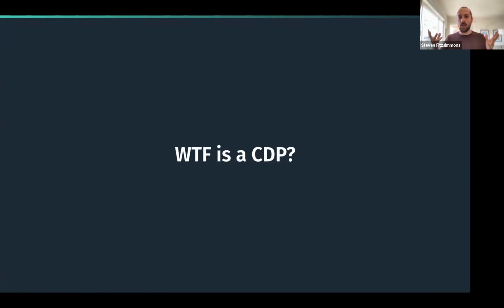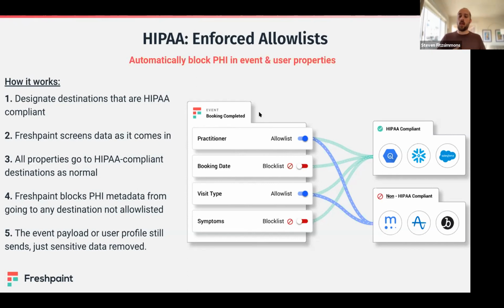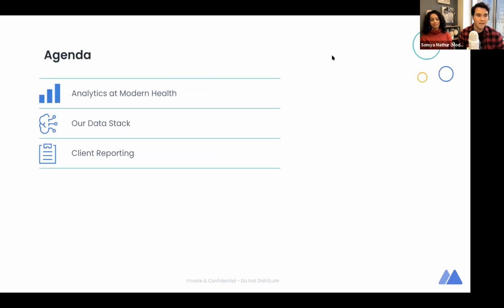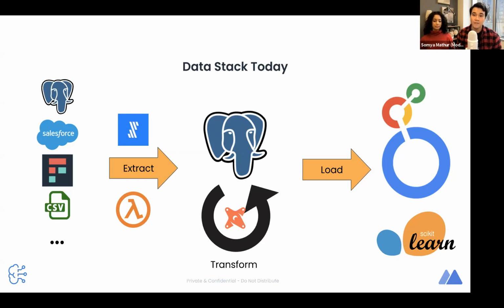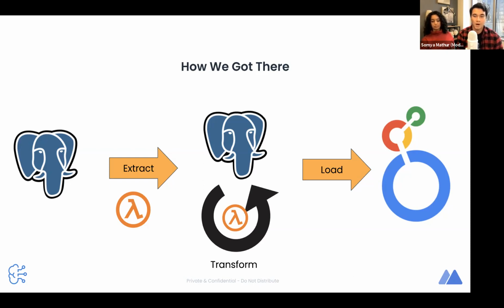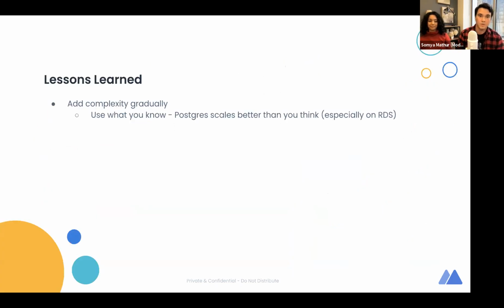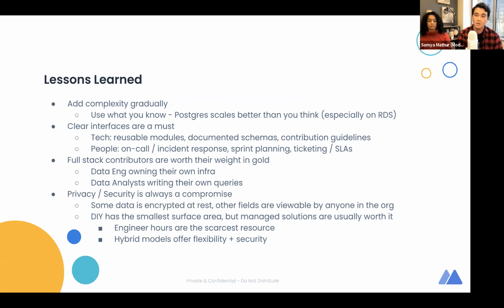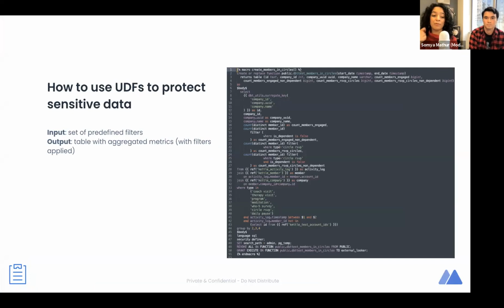Building a HIPAA compliant data stack with Modern Health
Learn how Modern Health built a $1.2 billion dollar business with HIPAA-compliant tracking, product analytics, warehousing, and orchestration to marketing tools.

- What a HIPAA-compliant data stack looks like
- Vendors: build vs buy vs open source
- Collecting customer data & maintaining privacy